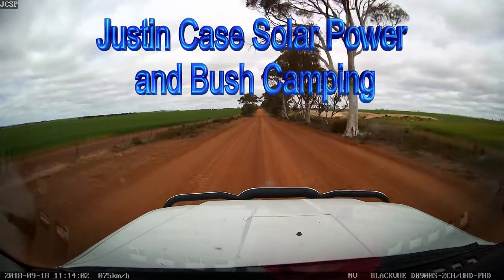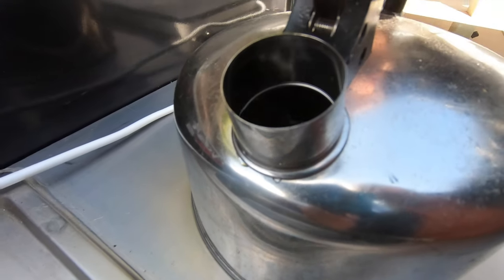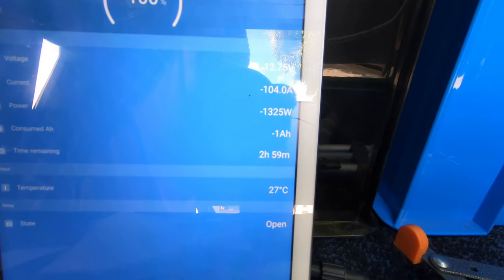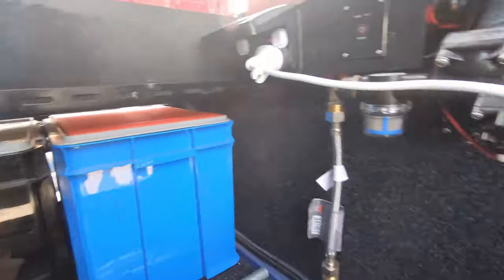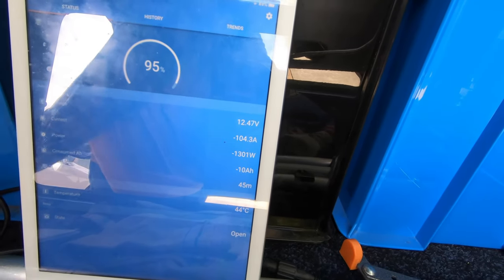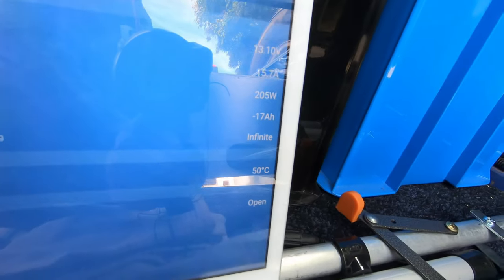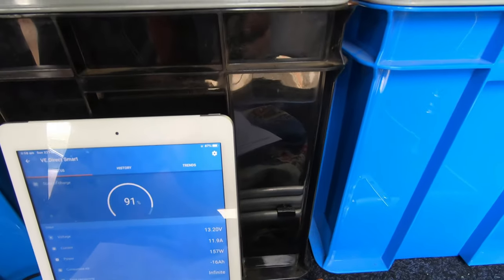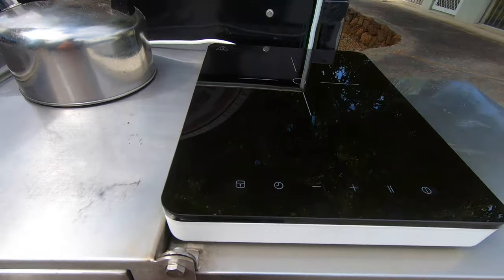Lithium battery Install 12. Testing. Was the work and the $ Worth it?